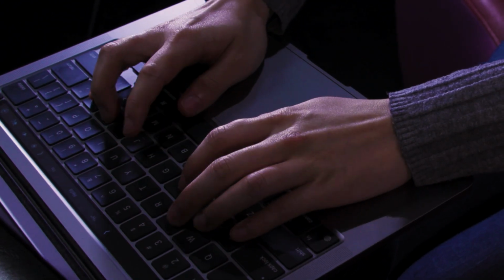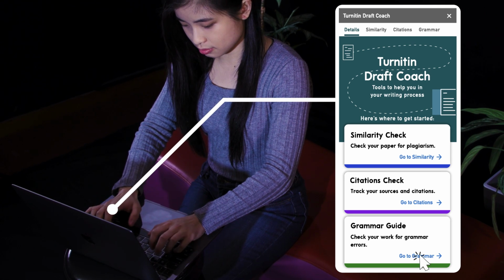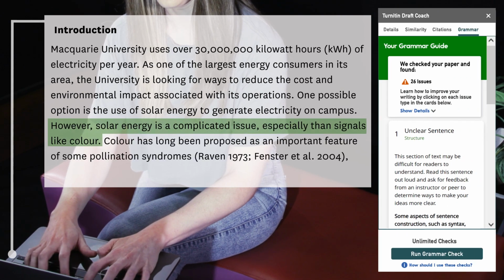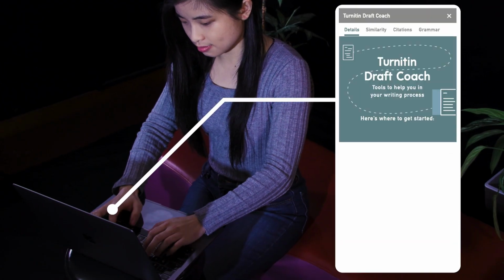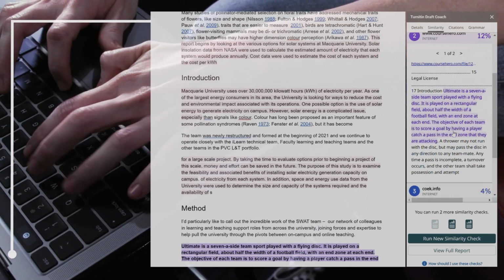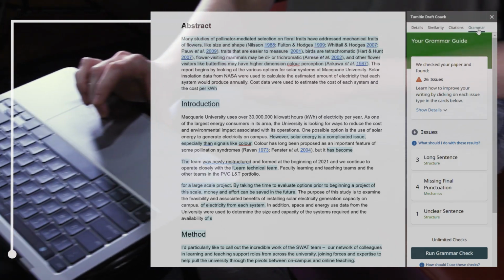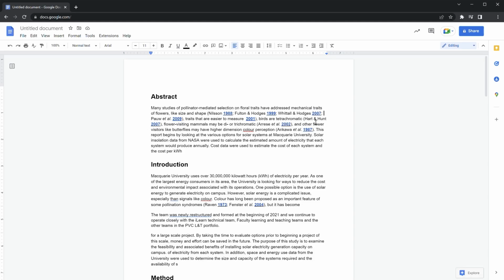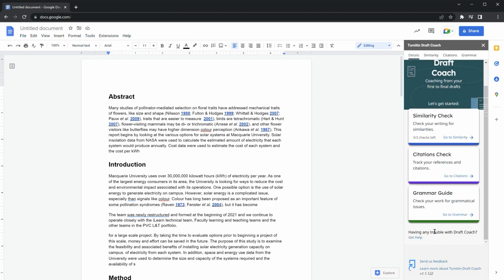Turnitin Draft Coach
Instant feedback and similarity checking for students.